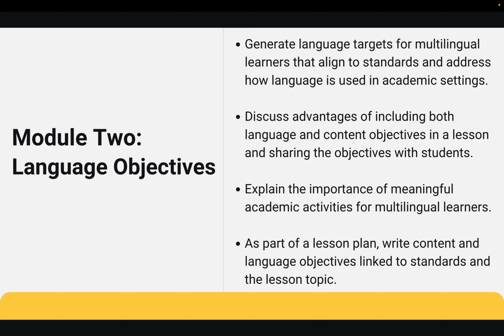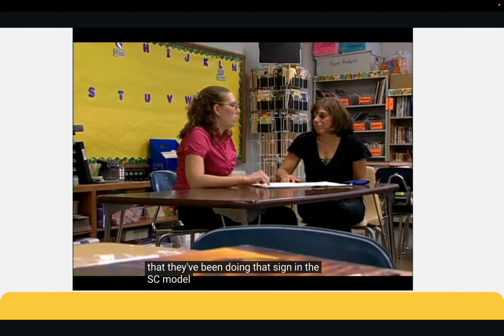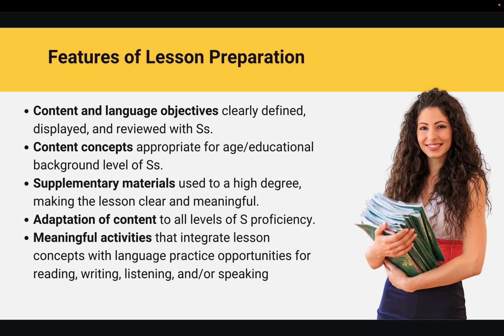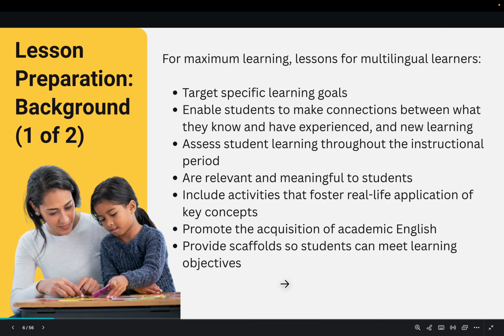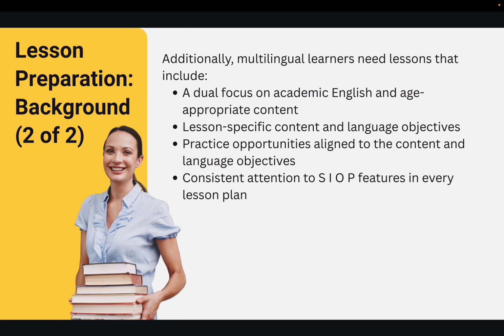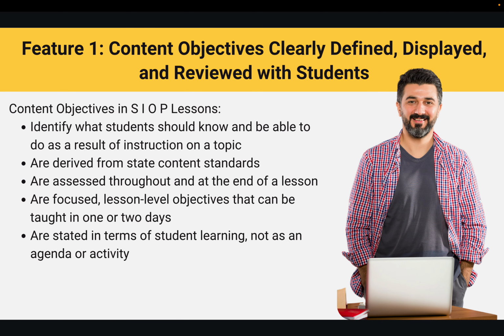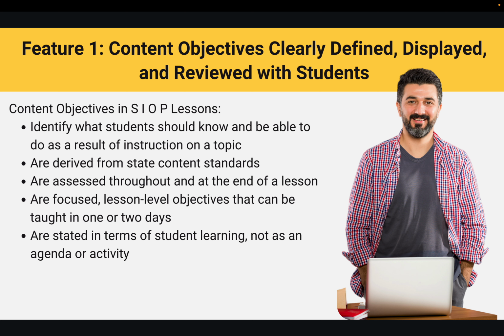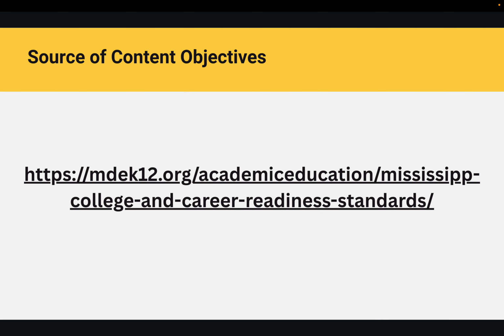TSL 641 SIOP 2.1